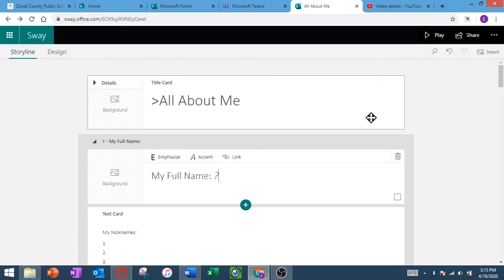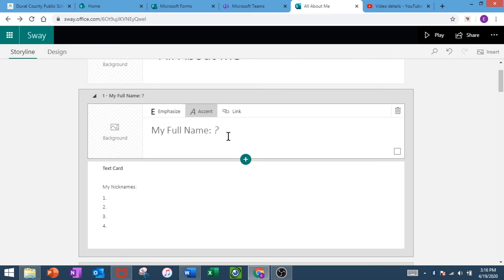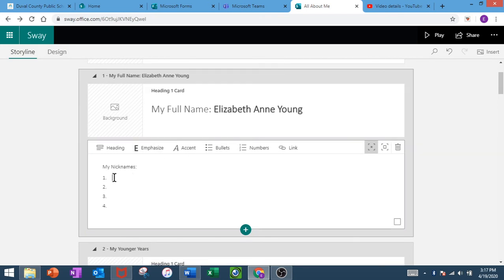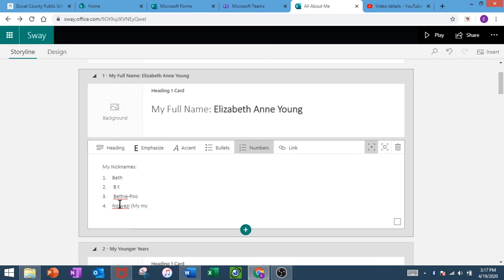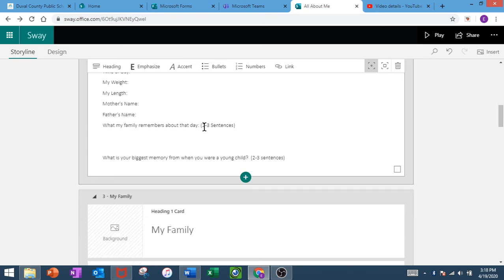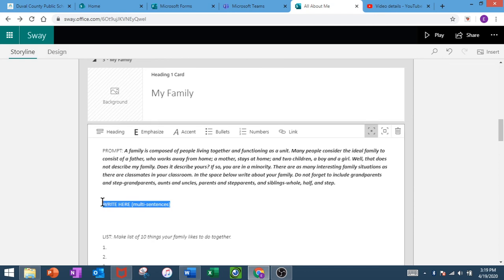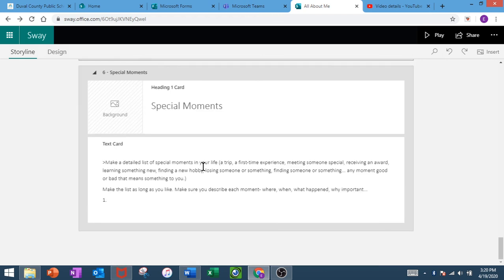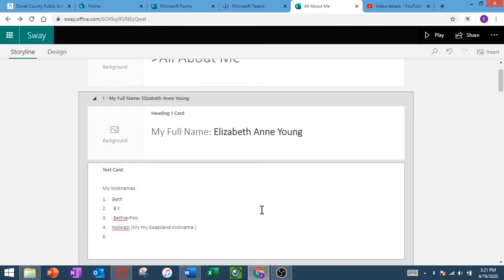Typing Text in my SWAY